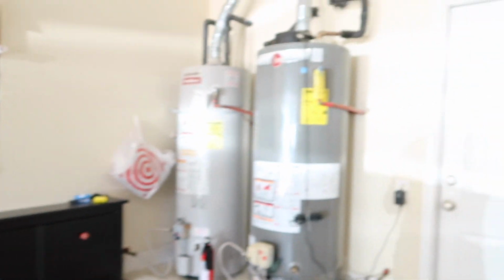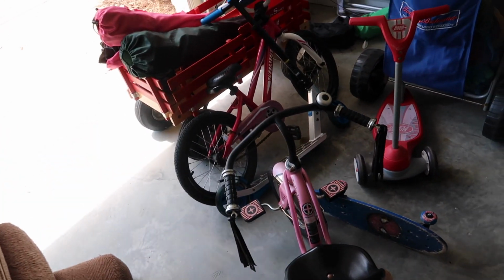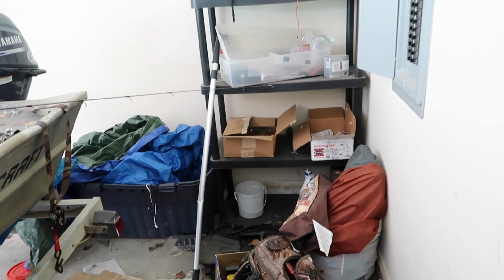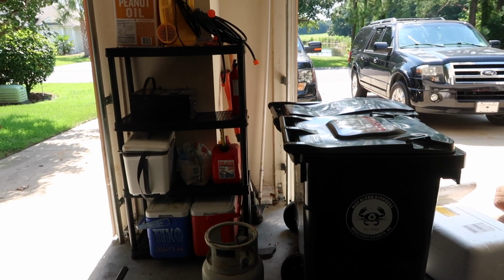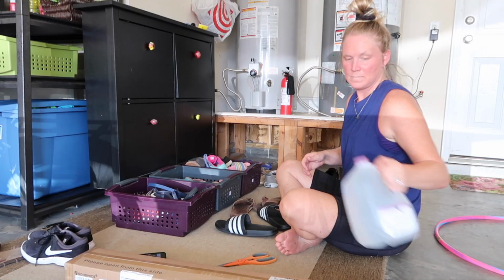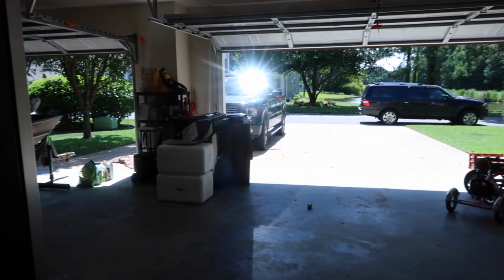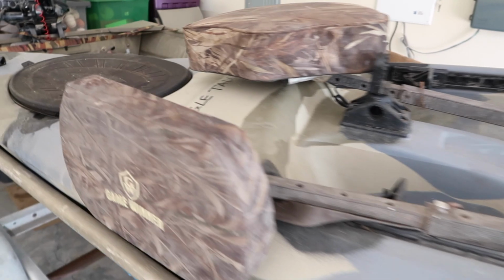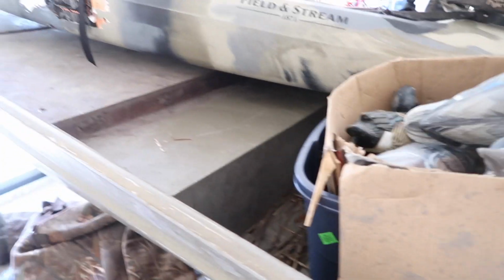HUGE GARAGE CLEAN AND ORGANIZE | BEFORE & AFTER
We did a HUGE garage clean and organize. I share a very detailed before and after for you. It was SO HOT outside, but we DID IT!

All videos include my true thoughts and opinions. I will let my viewers know when any video is sponsored.